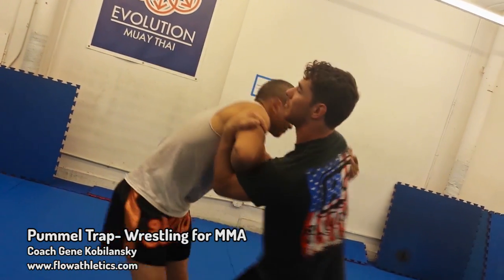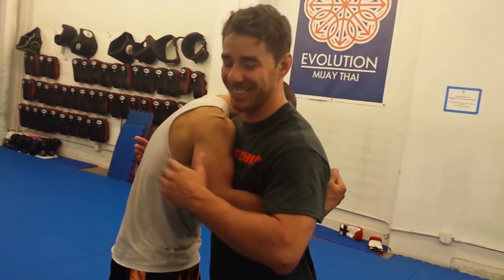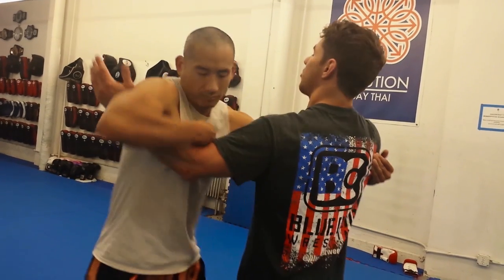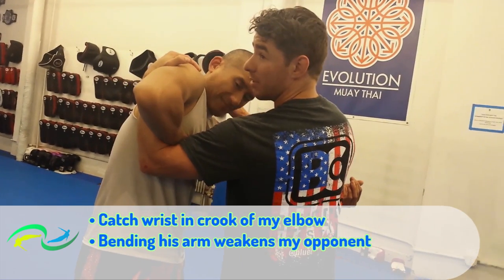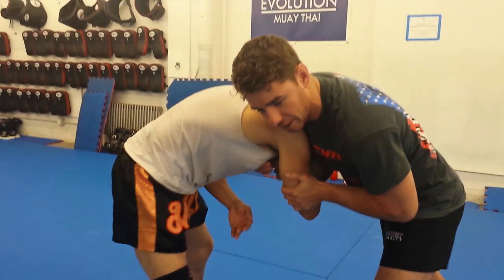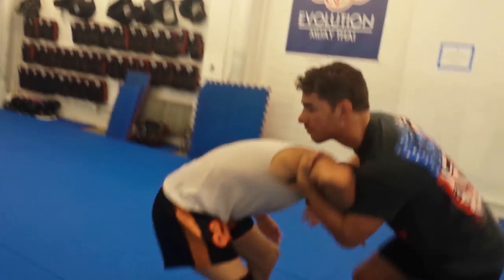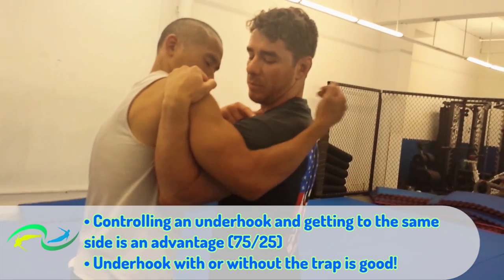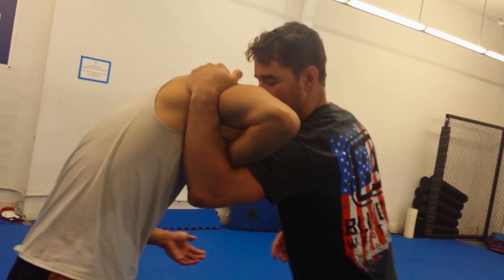Pummel Trap - Locking opponent's arm when fighting for the clinch - Wrestling For MMA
One way to win the clinch battle by locking the arm of an opponent when they try to get an underhook